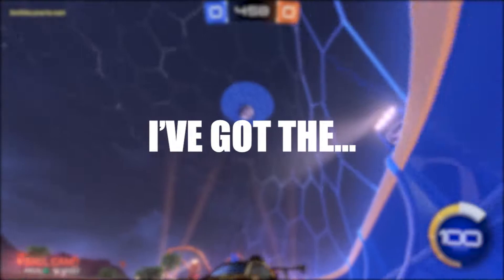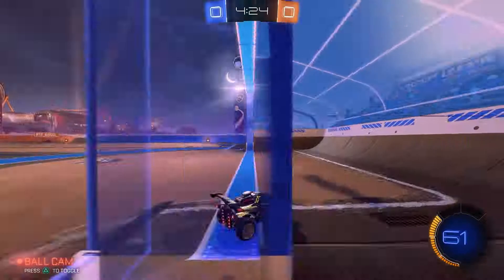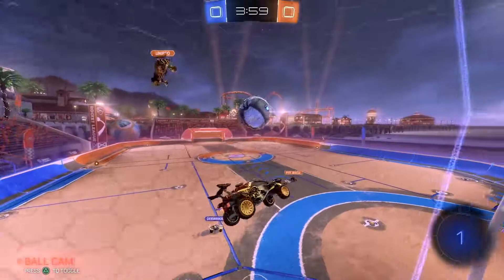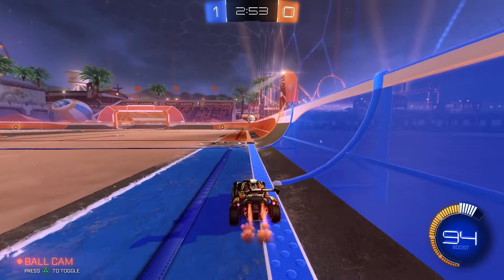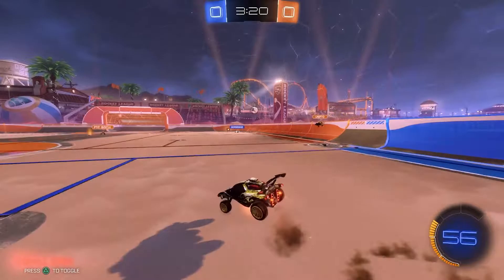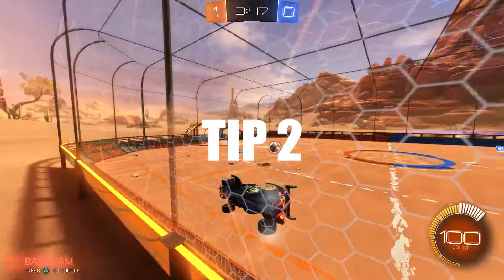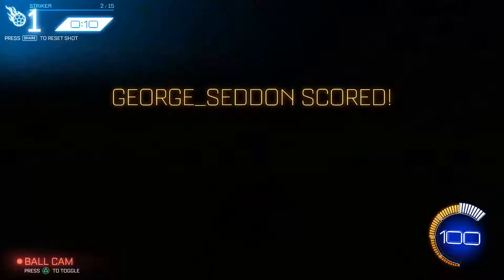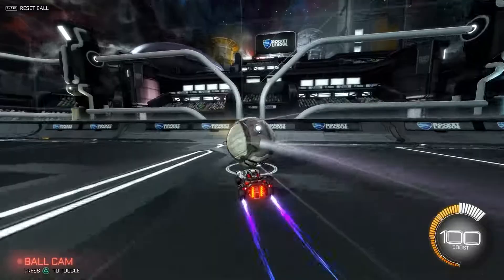3 EASY TIPS TO RANK FROM GOLD TO DIAMOND! - Rocket League Tutorial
In this video I explain 3 simple tips to help YOU GUYS escape Gold and Platinum rank!

3 TIPS:

1) Posistioning
2) Overcommitting/Undercommitting
3) Mechanics